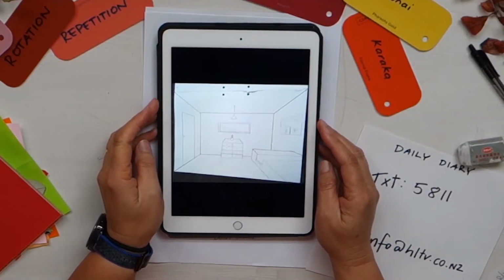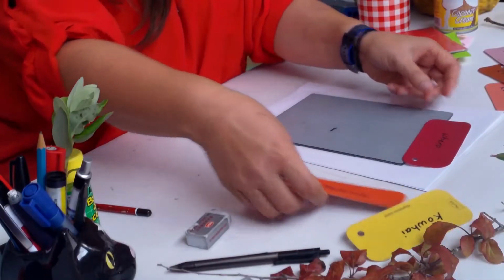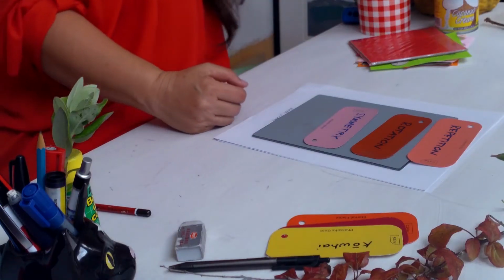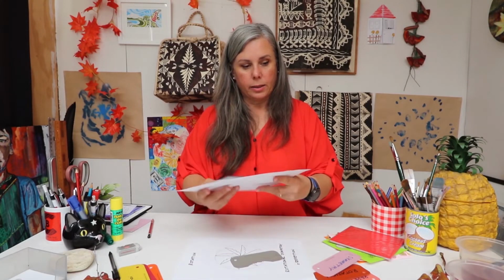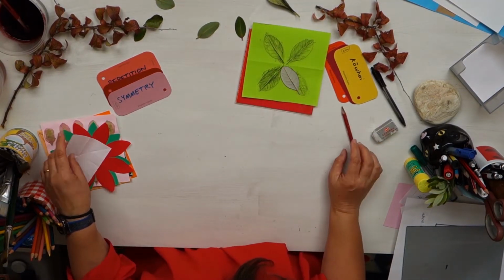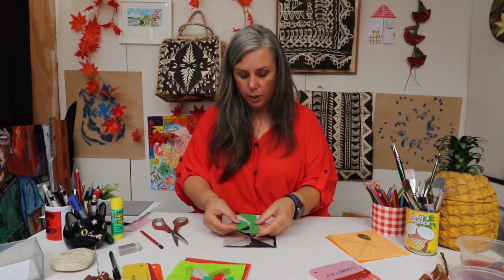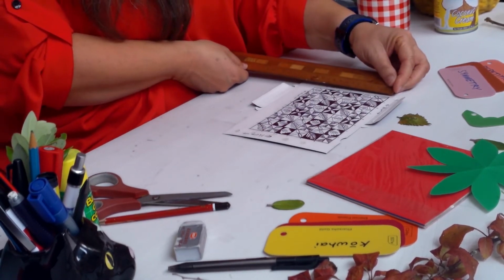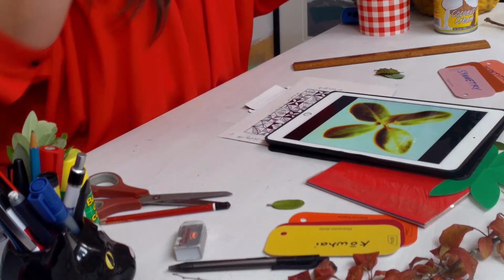Daily Diary With Whaea Bec Episode 15 - Making Patterns From Nature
This is an art segment made for Home Learning TV learning during the New Zealand covid-19 rāhui. We explored the theme 'ko wai au / who am I' in order to reflect on our time in our bubbles and create a time capsule that we can one day look back on. Whaea Bec and her whānau created them in her little home art shed with a limited set up and a little tech savvy from her husband Jon + super segment writing by the industrious Caroline. There was no budget, but a lot of heart and the intention was to resource students without any other means of learning while away from usual school.